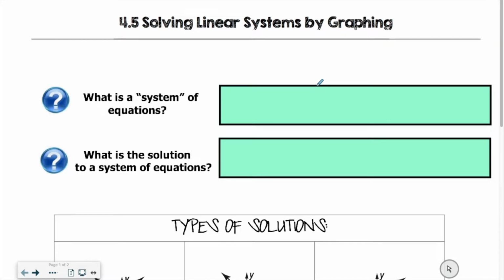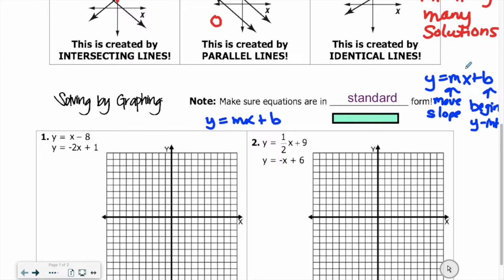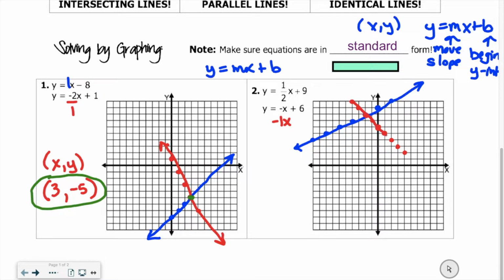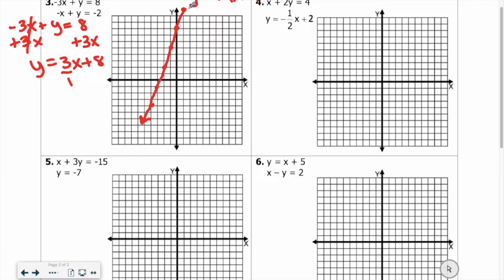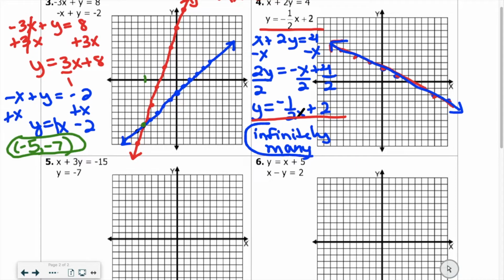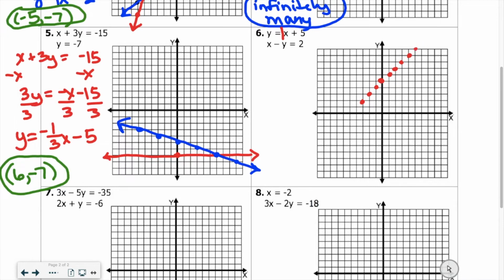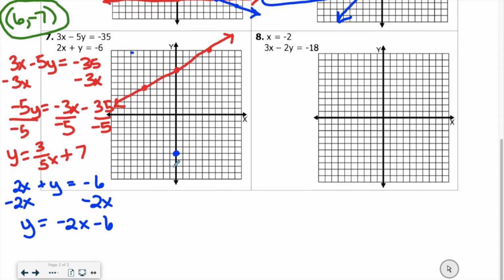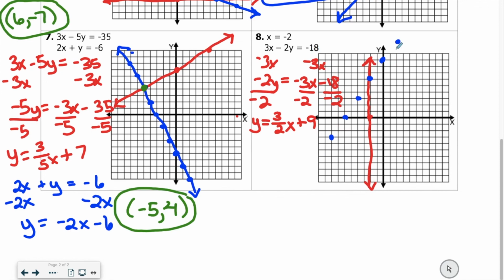4.5 Solving Linear Systems by Graphing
Use this video to help you understand solve linear systems of equations by graphing.